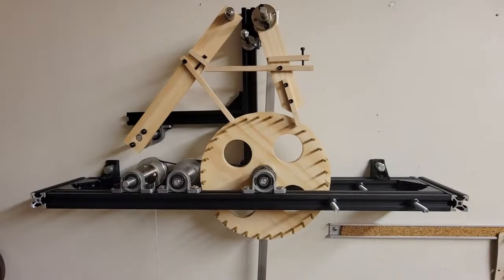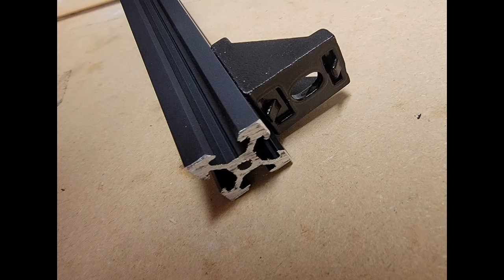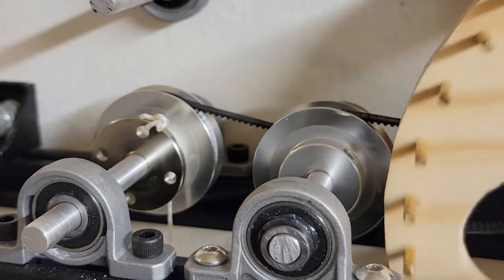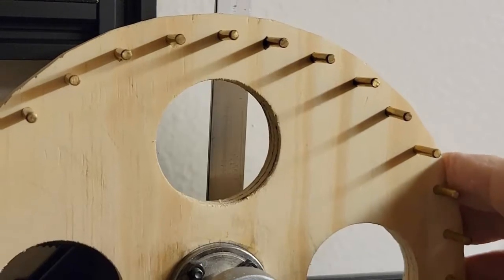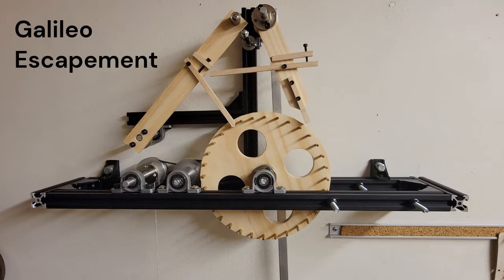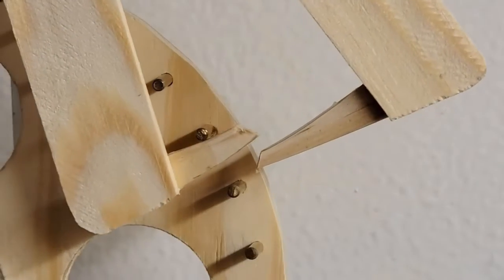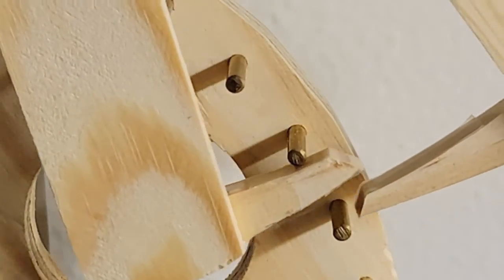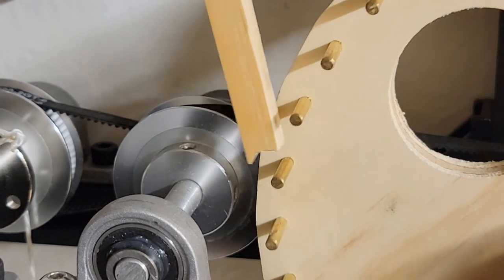Four Wooden Clock Escapements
Pendulum clock escapements, grasshopper escapement, Galileo escapement, Pinwheel Escapement, Lost Beat Escapement, Wooden Clock